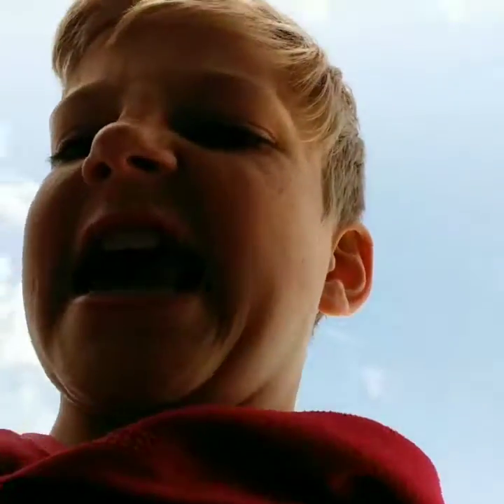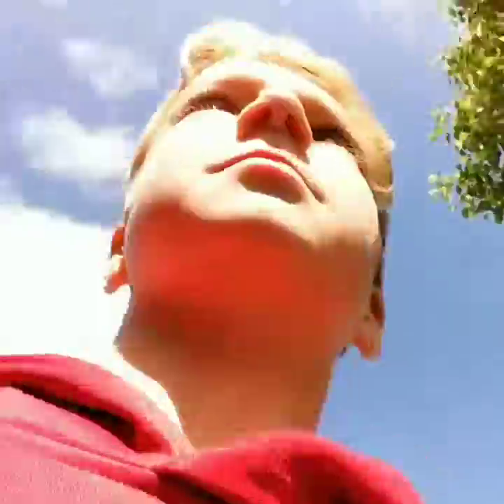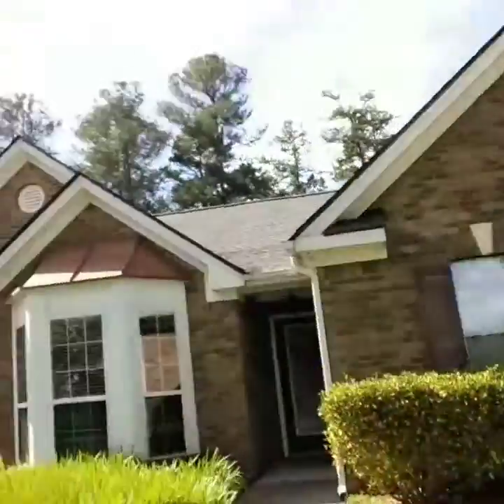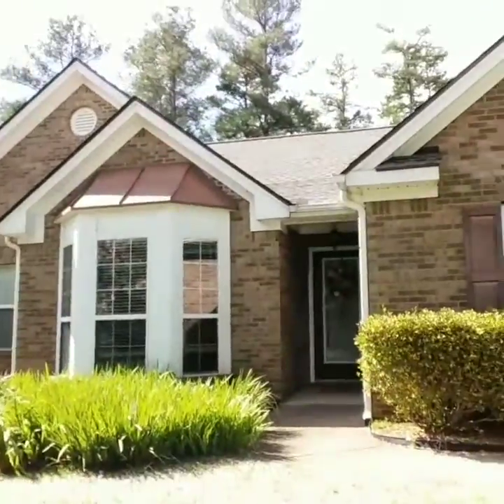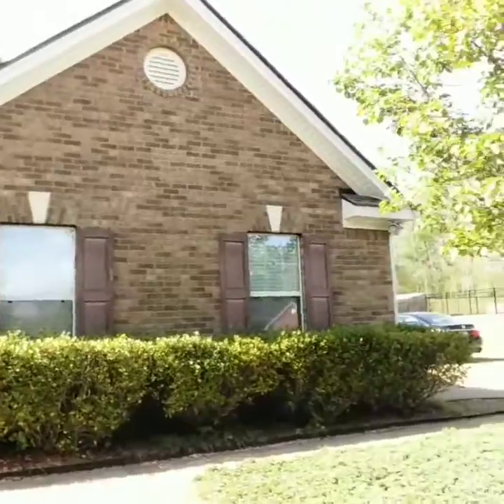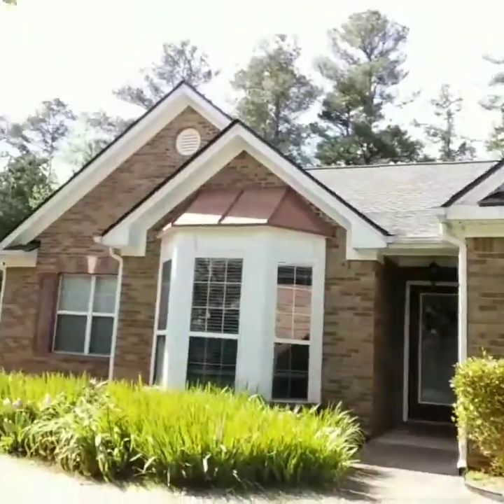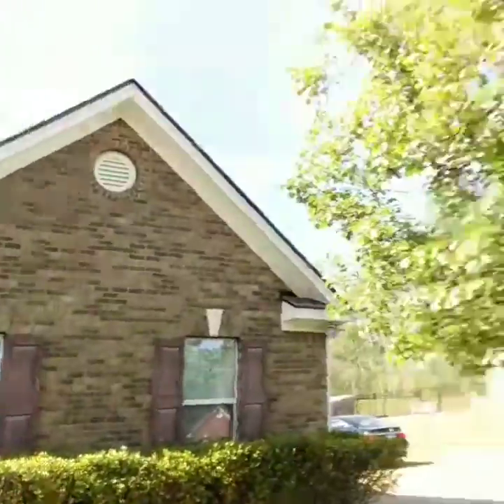House tour!!!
Hey guys finally decided to get an intro